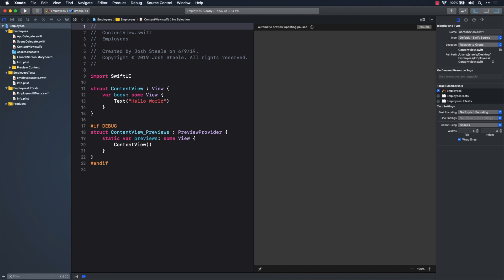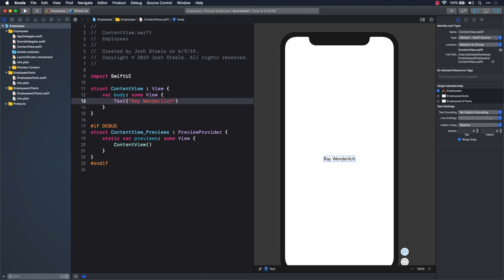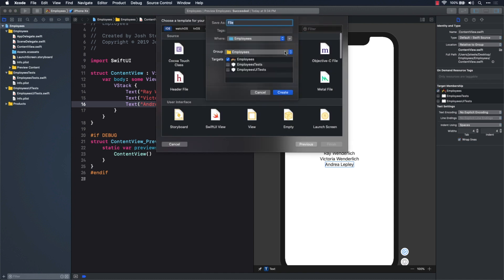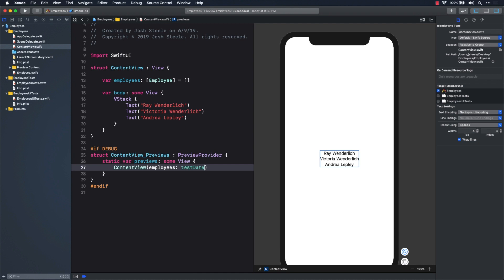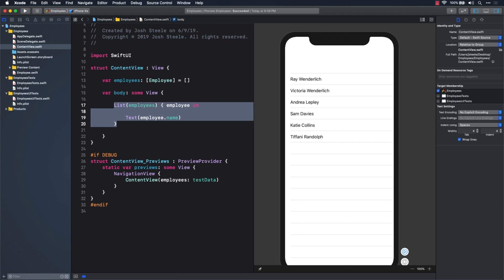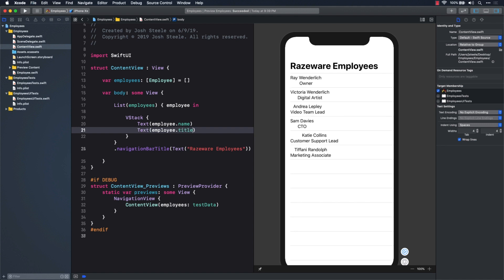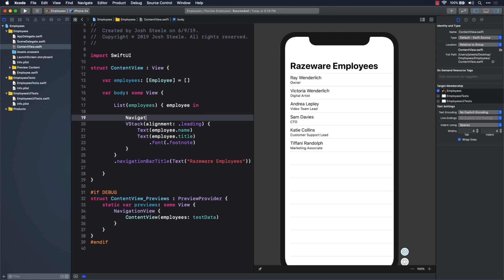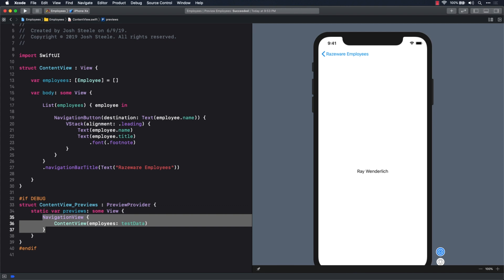Getting Started with Swift UI and Xcode 11 - raywenderlich.com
SwiftUI provides a whole new way of writing UI on iOS - declaratively - letting you tell the system what you want instead of how to make it.

From Apple's documentation:

SwiftUI provides views, controls, and layout structures for declaring your app's user interface. The framework provides event handlers for delivering taps, gestures, and other types of input to your app, and tools to manage the flow of data from your app's models down to the views and controls that users will see and interact with.

Create your own custom views that conform to the View protocol, and compose them with SwiftUI views for displaying text, images, and custom shapes using stacks, lists, and more. Apply powerful modifiers to built-in views and your own views to customize their rendering and interactivity. Share code between apps on multiple platforms with views and controls that adapt to their context and presentation.

You can integrate SwiftUI views with objects from the UIKit, AppKit, and WatchKit frameworks to take further advantage of platform-specific functionality. You can also customize accessibility support in SwiftUI, and localize your app’s interface for different languages, countries, or cultural regions.

Views and controls are the visual building blocks of your app’s user interface. Use them to present your app’s content onscreen. Views represent text, images, shapes, custom drawings, and compositions of any and all of these together. Controls enable user interaction with consistent APIs that adapt to their platform and context.

Combine views using containers that specify their visual relationships and hierarchy. Use methods called modifiers to customize the display, behavior, and interactivity of built-in views and those you create for your app.

You apply modifiers to views and controls to:

Control the size, position, and appearance attributes of the view.

Respond to taps, gestures, and other user interactions.

Support drag and drop operations.

Customize animations and transitions.

Set style preferences and other environment data.

For additional information about how to use views and controls, see Human Interface Guidelines.

SwiftUI is the most exciting news since Apple announced Swift in 2014. It’s an enormous step towards Apple’s goal of getting everyone coding, simplifying the basics so you can spend more time on custom features that delight your users. Some developers have joked (?) that they might be “Sherlocked” by SwiftUI!

SwiftUI lets you ignore Interface Builder (IB) and storyboards without having to write detailed step-by-step instructions for laying out your UI. IB and Xcode were separate apps before Xcode 4, and the seams still show every time you edit the name of an IBAction or IBOutlet or delete it from your code, and your app crashes because IB doesn’t see changes to code. Or you’ve fumed about stringly-typed identifiers for segues or table view cells that you have to use in your code, but Xcode can’t check for you because they’re strings. And, while it might be faster and easier to design a new UI in a WYSIWYG editor, it’s much more efficient to copy or edit UI when it’s written out in code.

SwiftUI to the rescue! You can preview a SwiftUI view side-by-side with its code — a change to one side will update the other side, so they’re always in sync. There aren’t any identifier strings to get wrong. And it’s code, but a lot less than you’d write for UIKit, so it’s easier to understand, edit and debug. What’s not to love?

SwiftUI doesn’t replace UIKit — like Swift and Objective-C, you can use both in the same app. You won’t be able to run SwiftUI iOS apps on macOS — that’s Catalyst. But, the SwiftUI APIs are consistent across platforms, so it will be easier to develop the same-ish app on multiple platforms using the same source code on each.